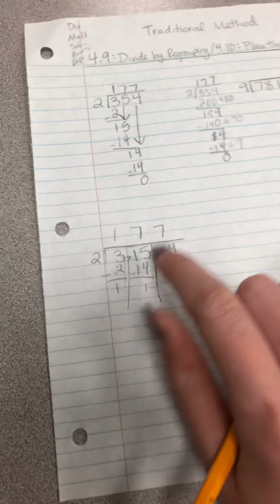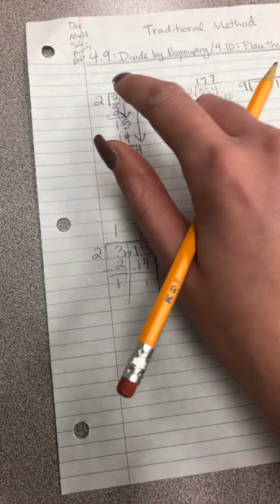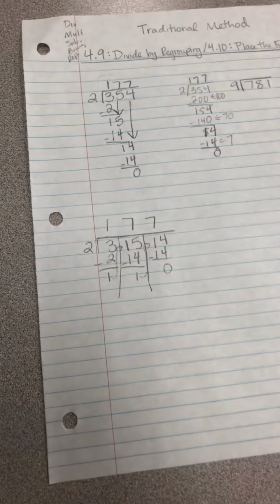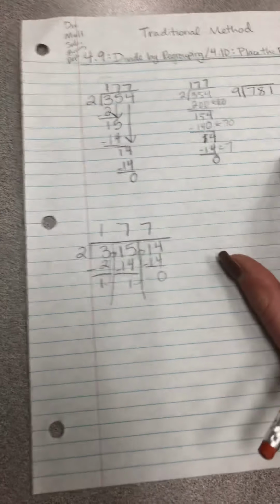4.9/4.10: Traditional Method